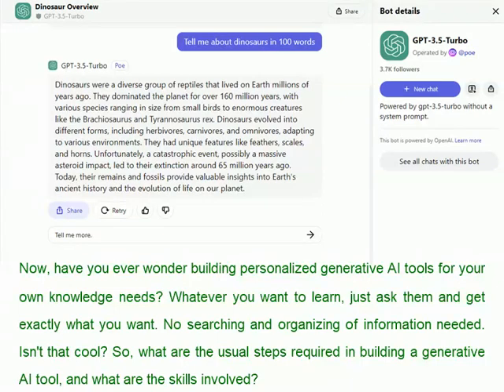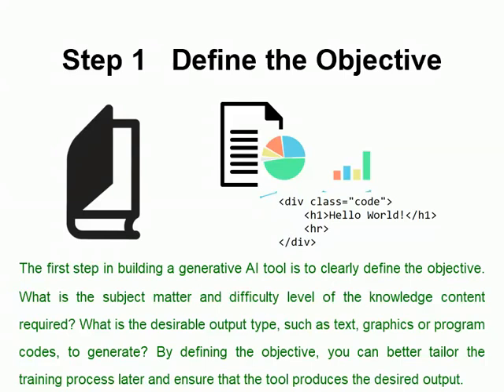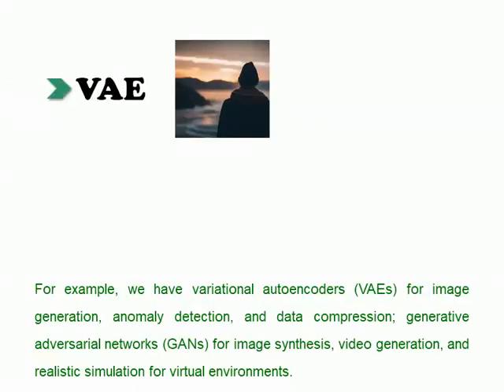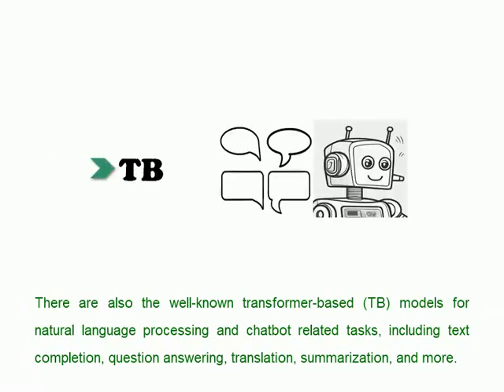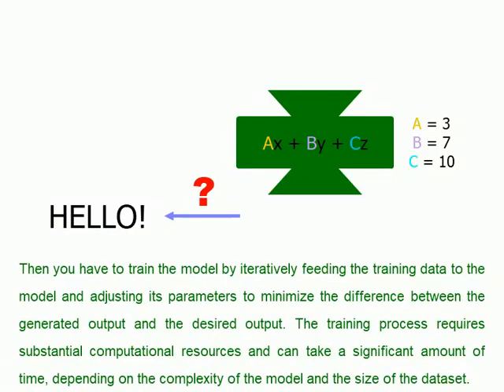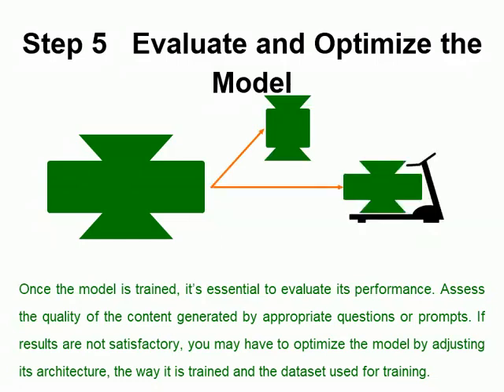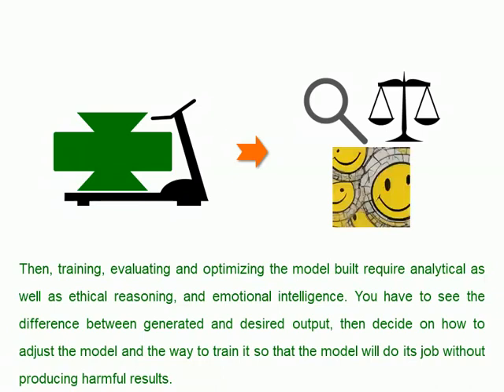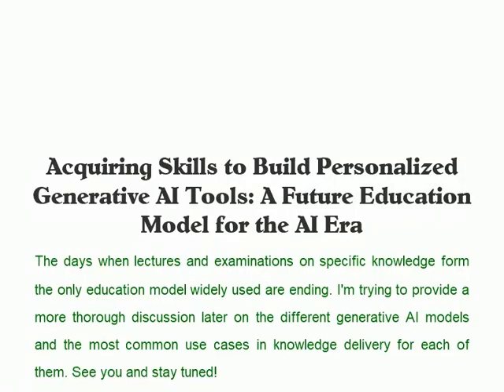Acquiring Skills to Build Personalized Generative AI Tools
What are the usual steps required in building a generative AI tool, and what are the skills involved?